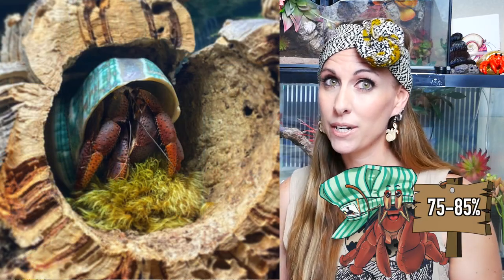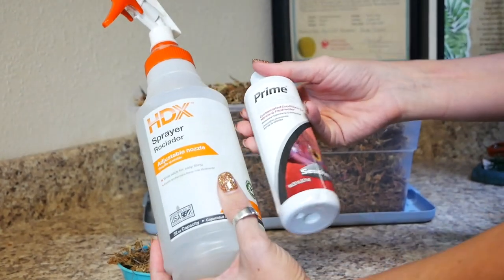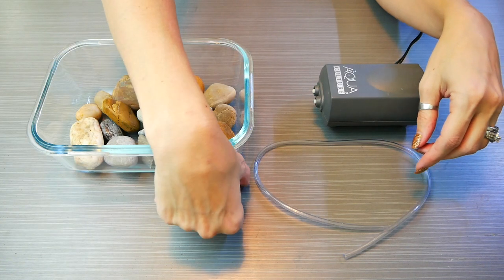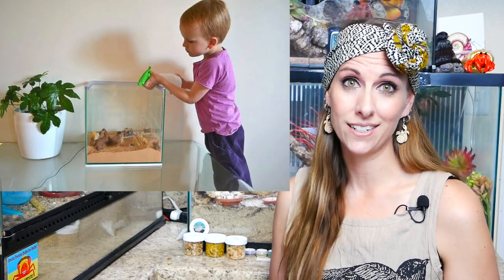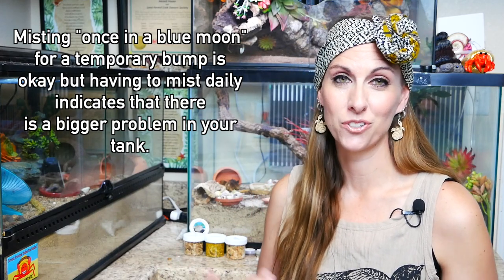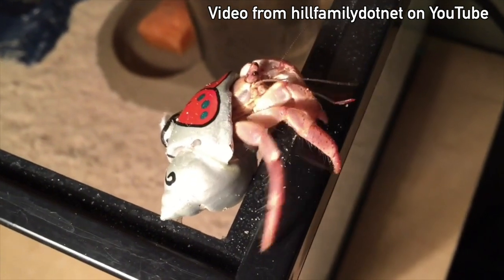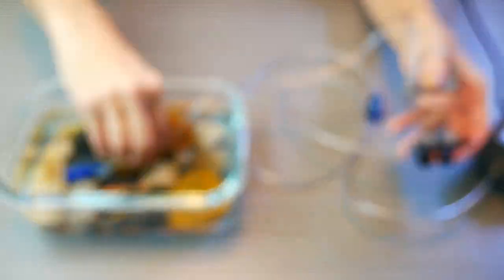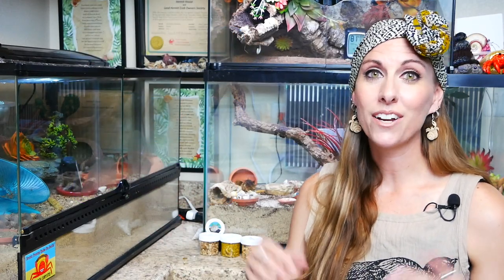8 Tips to Help with Humidity in Your Hermit Crab Tank!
Do hermit crabs need humidity? How do I make my hermit crab tank humid? How do I increase the humidity in my hermit crab tank? Can the humidity be too high for my hermit crabs? How do I lower the humidity in my hermit crab tank?  In this video, we give you some tips that can help with too high or too low humidity.